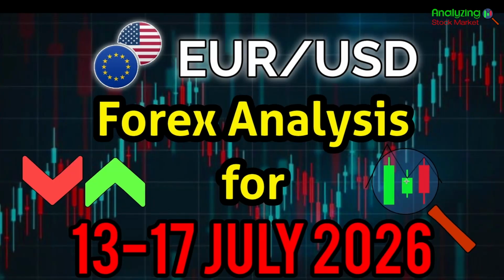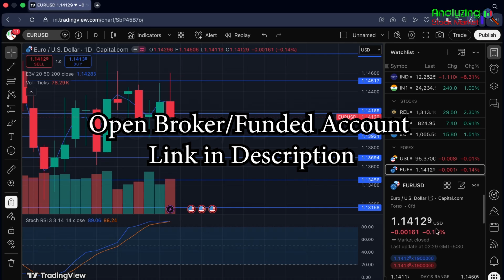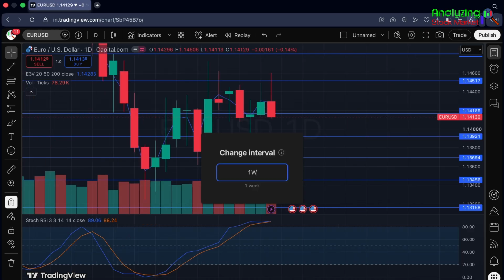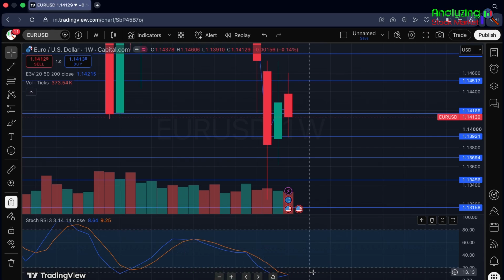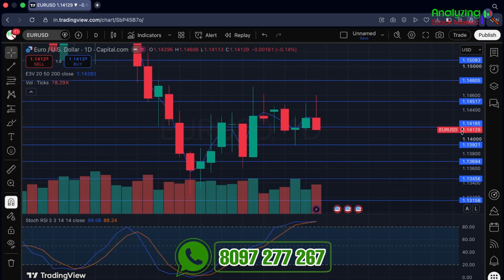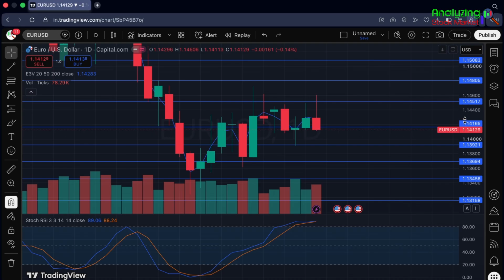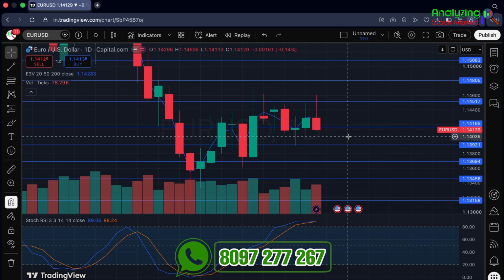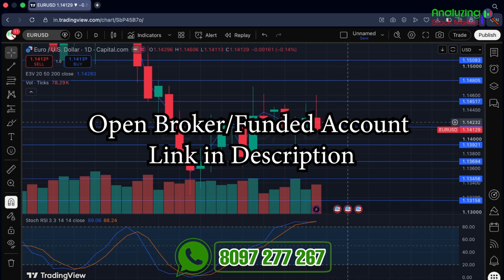EURUSD Forex Analysis for 13 July - 17 July 2026 | EUR USD Prediction